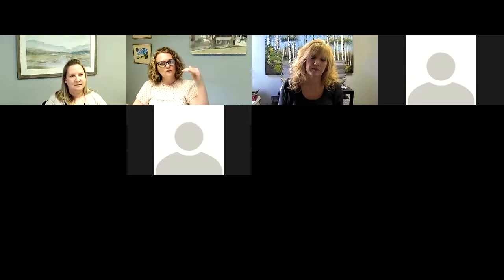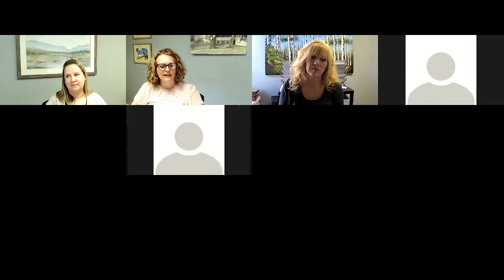New Agent Training: From Contract to Closing